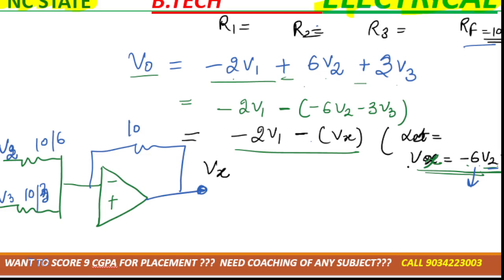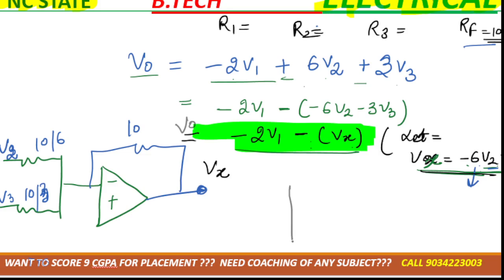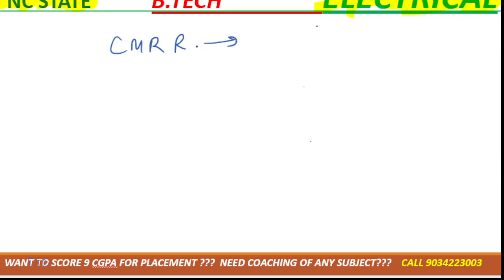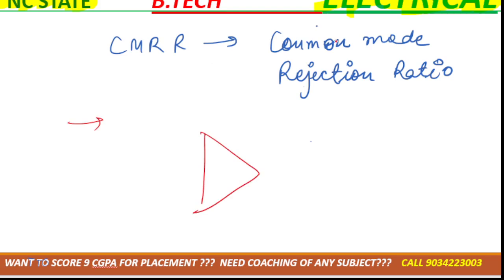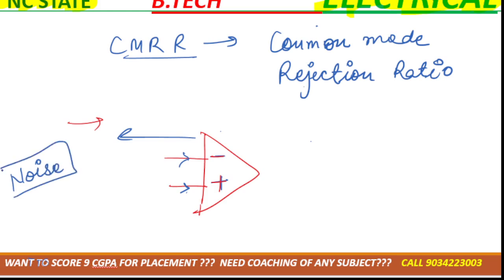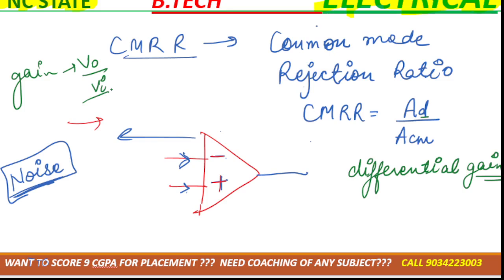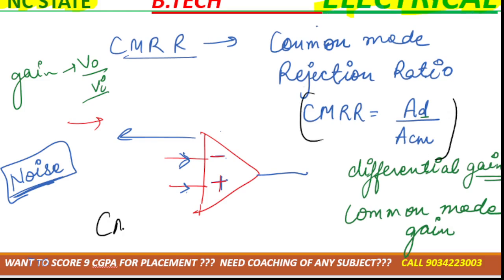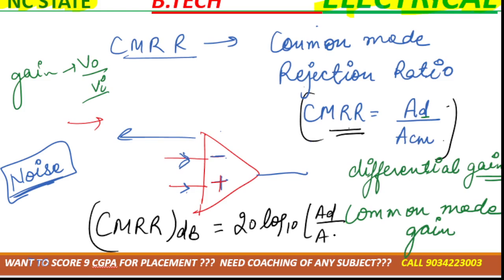Welcome to Navkar Success Coaching – a dedicated B.Tech learning platform for engineering students from IP University (GGSIPU), Manipal University (all campuses), VIT (all campus 1 es), . T hapar University, MDU University, and universities across India and abroad.

✔ 18+ years experienced faculty guidance
✔ Clear explanations
✔ Regular B.Tech classes
✔ Exam-focused content
✔ Practical and easy learning

 B.TECH SUBJECTS COVERED (SPECIAL FOCUS ON 1st YEAR):
• Basic Electrical Technology (BET)
• Basic Electronics Engineering (BEE)
• Engineering Mathematics (Maths I, II, III)
• Computer Programming / Computer Fundamentals
• Electrical Engineering Core Subjects
• Electronics Engineering Core Subjects
• B.Tech 1st Year & Core Engineering Subjects

This channel is guided by Charu Jain and focuses on concept clarity, numericals, and exam-oriented preparation for B.Tech students.

📘 UNIVERSITIES & CAMPUSES COVERED:

🔹 IP University (GGSIPU) – All Colleges:
• Maharaja Surajmal Institute of Technology (MSIT)
• Maharaja Agrasen Institute of Technology (MAIT)
• University School of Information, Communication & Technology (USICT)
• University School of Automation & Robotics (USAR)
• University School of Chemical Technology (USCT)
• Bhagwan Parshuram Institute of Technology (BPIT)
• Northern India Engineering College (NIEC)
• HMR Institute of Technology & Management
• JIMS Engineering Management Technical Campus
• GTBIT

🔹 Manipal University – All Campuses:
• MIT Manipal (Main Campus)
• MIT Jaipur
• MIT Bengaluru (Bangalore Campus)
• Manipal University Jaipur
• Manipal Academy of Higher Education (MAHE)
• All Manipal Engineering Campuses

🔹 VIT University – All Campuses:
• VIT Vellore
• VIT Chennai
• VIT Bhopal
• VIT Amaravati
• All VIT Engineering Campuses

🔹 Thapar Institute of Engineering & Technology (TIET), Patiala

🔹 MDU University (Maharshi Dayanand University, Rohtak)

🔹 Other Universities Across India:
• State Universities
• Private Universities
• Deemed Universities
• Autonomous Engineering Colleges
• International B.Tech Students

📘 SUBJECTS COVERED:
Electrical Engineering
Electronics Engineering
Computer Science Engineering
Engineering Mathematics

🎯 WHAT YOU WILL LEARN:
• Concept-based teaching from basics to advanced
• Important numericals and problem-solving techniques
• University exam preparation and smart study strategies
• IPU, Manipal, VIT, Thapar & MDU exam guidance
• Semester exams, makeup exams & revision lectures

🌍 WHO CAN BENEFIT:
• B.Tech students (India & International)
• IPU, Manipal, VIT, Thapar & MDU students
• Electrical, Electronics, CSE & Maths students
• Semester exam and university exam aspirants

✔ Clear explanations
✔ Regular B.Tech classes
✔ Exam-focused content